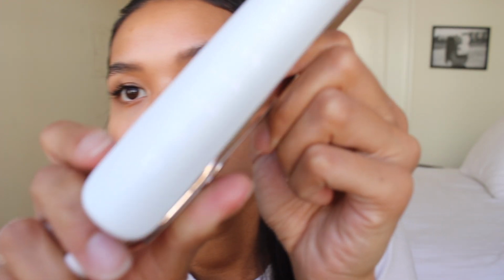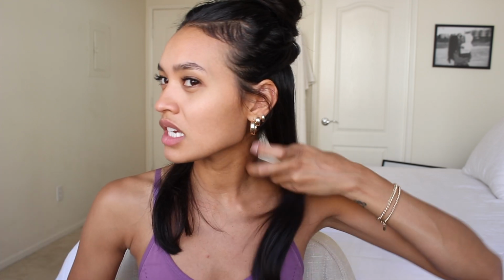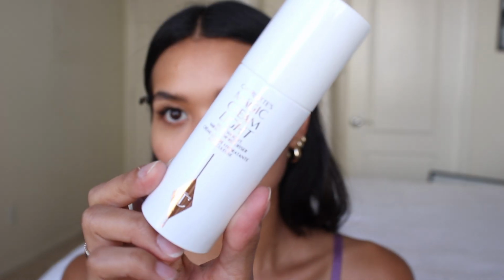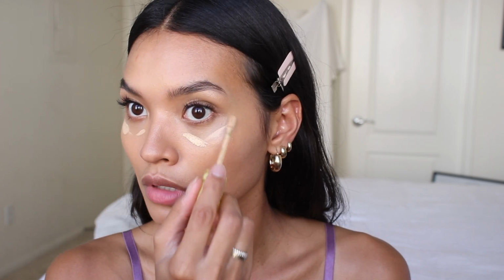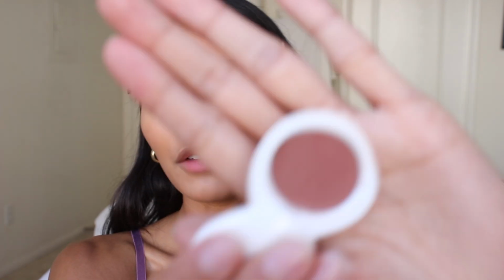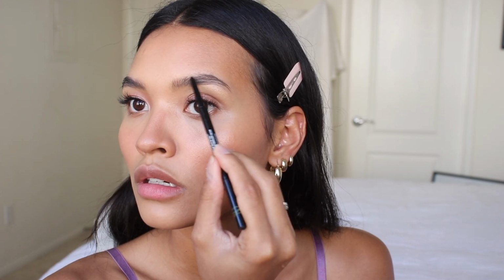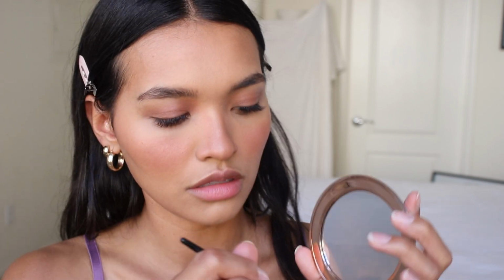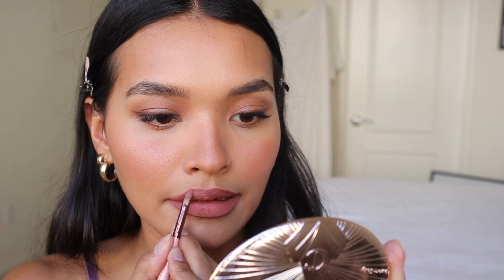INSTAGRAM READY (PHOTOGENIC MAKEUP) & WAVED HAIR! | NICOLE ELISE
Hi friends! Today we are getting ready for an IG content shoot and figured I'd walk you through a straightforward makeup tutorial that photographs great! I'll be waving my hair with a straightener too!

Butterfly Top (Sold Out)